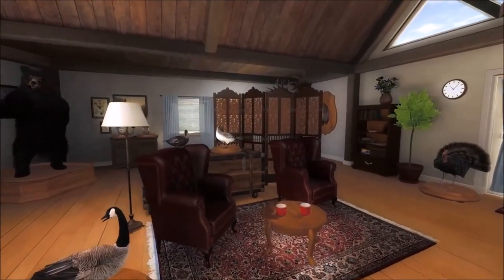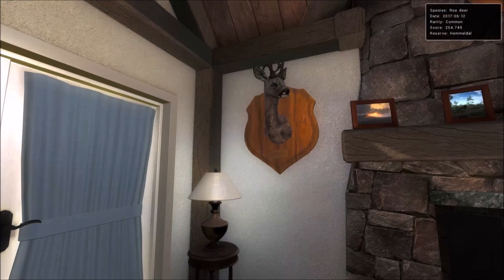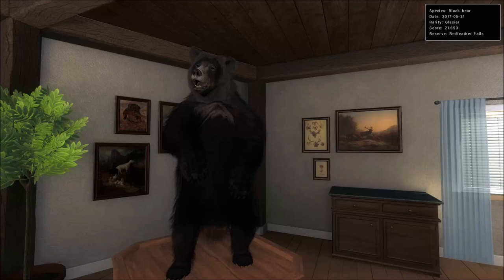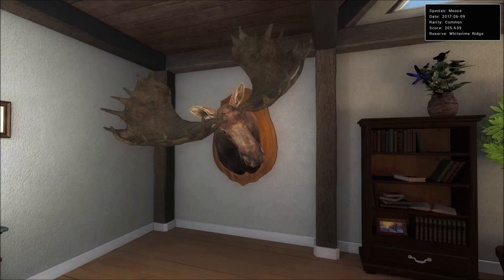Completed Trophy Lodge | theHunter Classic 2017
Today we take a look at the trophies in our first trophy lodge!

All Music Tracks come from NCS